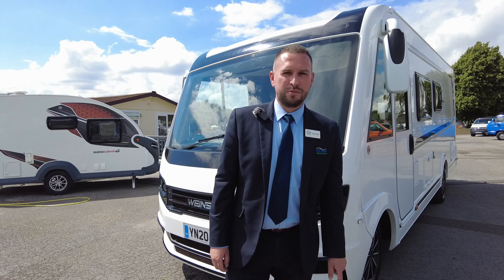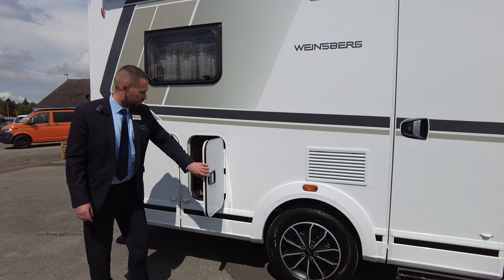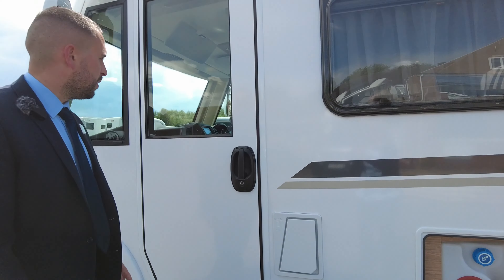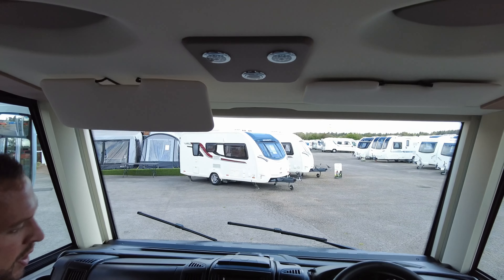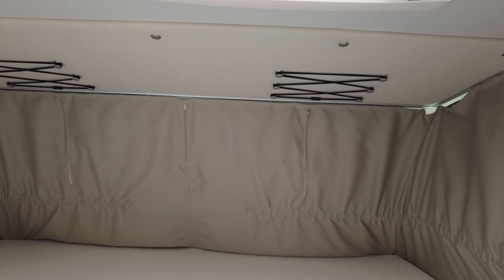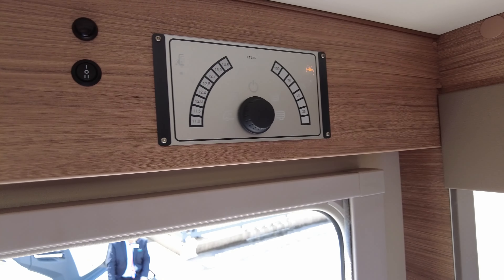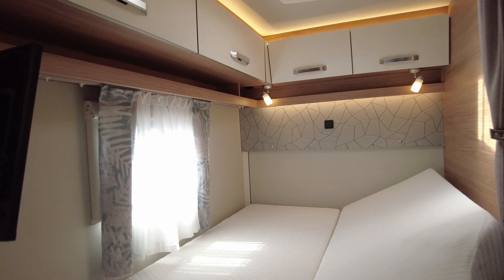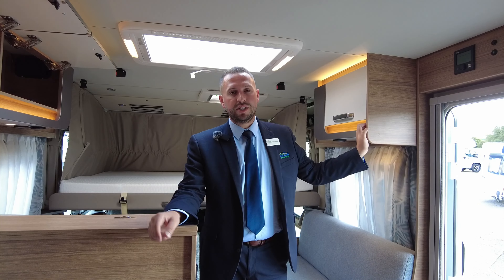WEINSBERG CARACORE 650MF - NOW SOLD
£68,995 WEINSBERG CARACORE 650 MF
Fantastic A-Class Motorhome, German quality with this Weinsberg Caracore 650 MF that is built on a Fiat Ducato 2.3 litre 140 bhp engine linked to a 6-speed manual transmission. This 650 MF Model is a 4/5 berth model with 4 travel belts, giving you luxury on board when touring. The Caracore models are a fully integrated motorhome with open lines of sight to create a unique feeling of space with a smooth transition between living area and driver s cab. This pre-owned model has the SEMI-INTEGRATED LIFTING BED, a special feature, the lifting bed is located above the driver s cabin and can simply be lowered when needed allowing the dinette to be used when someone is sleeping above and fits elegantly into the room concept allowing enough space underneath to linger in the dinette. The lounge space allows for everyone on board to relax and dine comfortably and there is the opportunity to use this seating to enable a single guest bed to be made up. A further fixed bed sits to the rear of the motor and is a fixed french bed with plenty of storage within this space. To the offside is the modern kitchen with soft close mechanism and ambient lighting carried through here. Equipment includes a gas hob, combined oven/grill and slimline fridge freezer. There is a modern washroom with shower facility and this can be closed off to make a larger en-suite bathroom alongside the rear fixed french bed. Externally this pre-owned A-Class Weinsberg Caracore 650 MF has; THULE OMNISTOR AWNING, ALLOY WHEELS, ELECTRIC STEP, SOLAR PANEL, GARAGE STORAGE and the previous owners have left a BIKE RACK fitted.